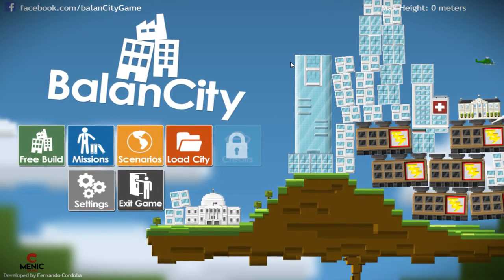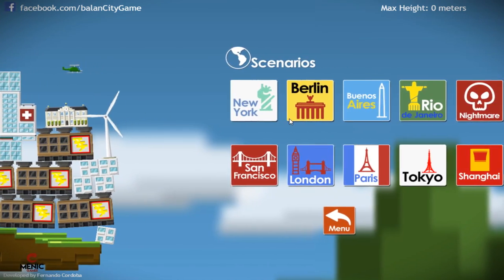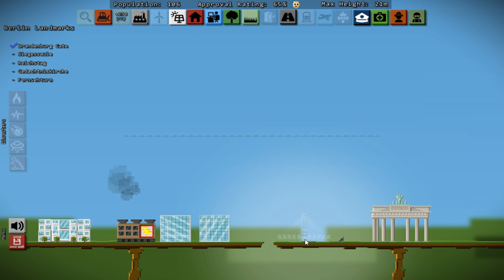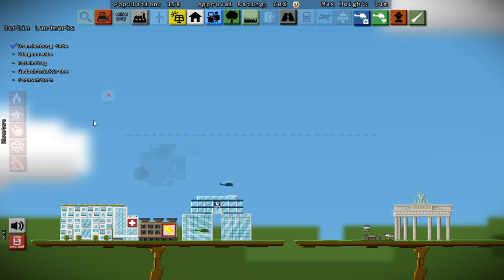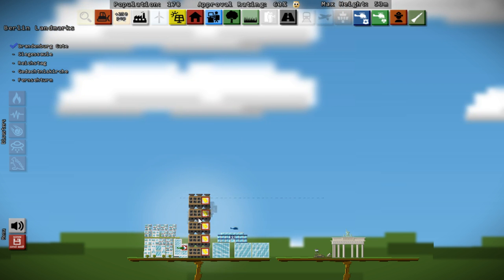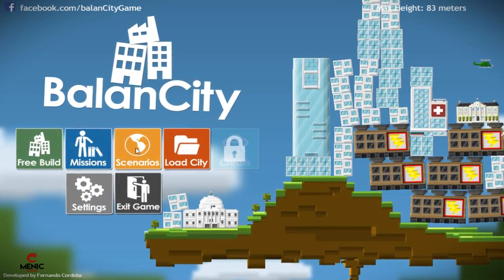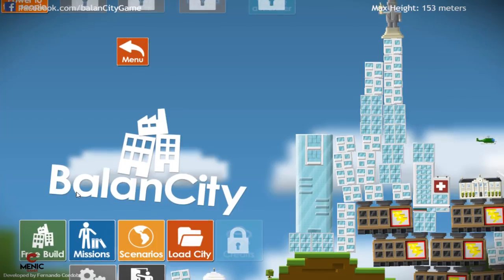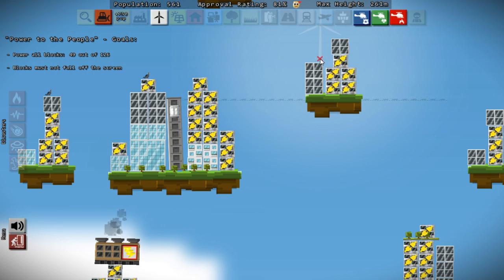Let's Try Balancity(PC Gameplay)-A Jenga/Balance Physics Game Inspired City Builder & Scary Clowns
Let's Try Balancity(PC Gameplay)-A Jenga/Balance Physics Game Inspired City Builder & Scary Clowns I Hope You Enjoy

BalanCity is a city building / balance physics game. It's a mixture between old school SimCity and Jenga. You must build the tallest towering city over a balancing platform while keeping your citizens happy.

You can build residences, offices, power plants, train stations, airports, landmarks and more.

Beware of disasters, as your city will eventually face doom in the form of fires, earthquakes, meteor strikes, UFO attacks, monsters and more!

Will your city survive the test of balance? See it for yourself!

Game modes:

Free Build: A sandbox where your only limit is gravity.
Missions: Levels that have a goal to achieve and limited resources.
Scenarios: Based on real life cities, you must build all the landmarks before the city collapses.

Mobile version will be released mid 2017.

▼Links♥